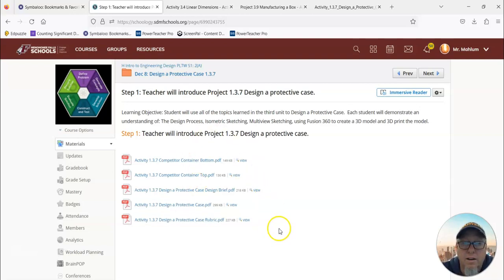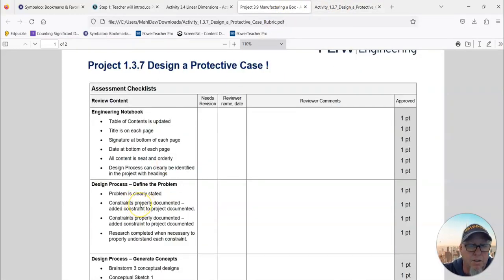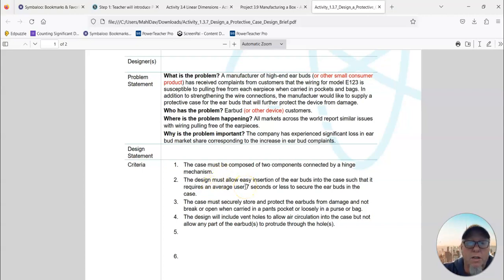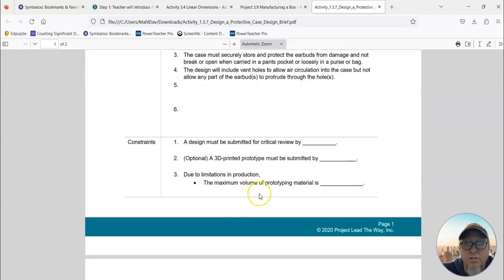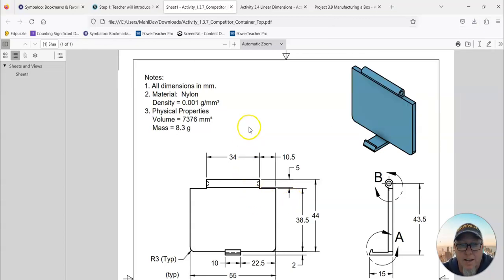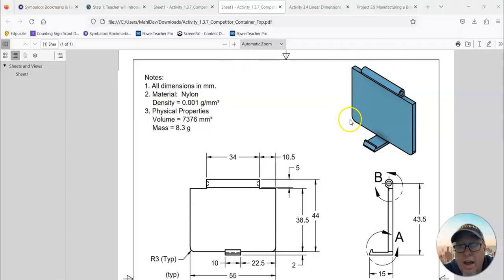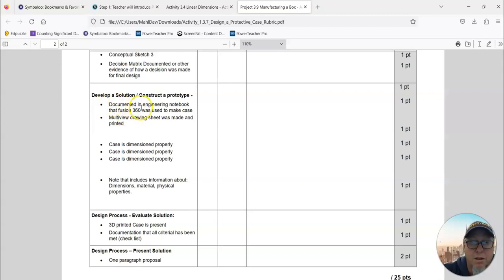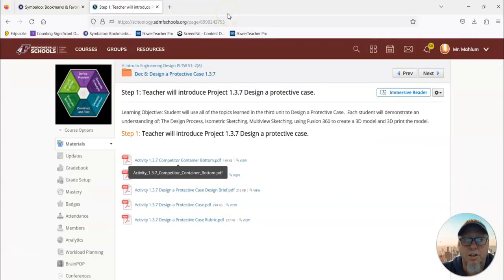Design a Protective Case 1 3 7